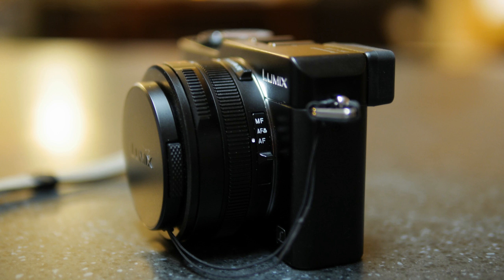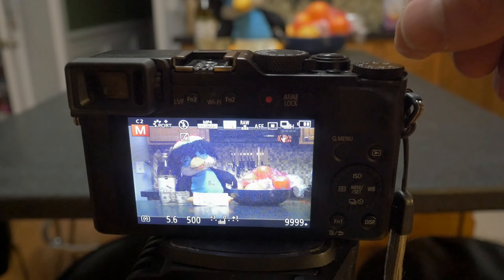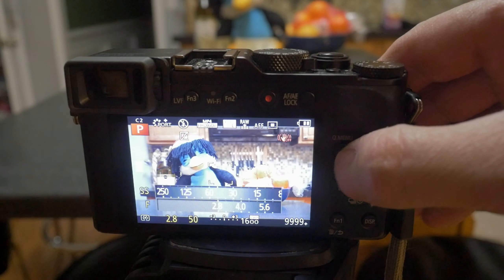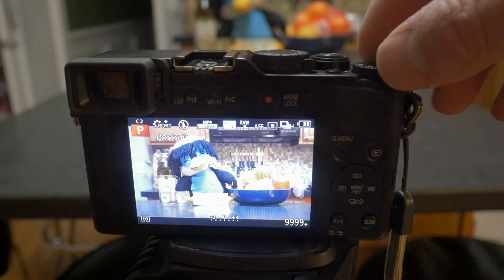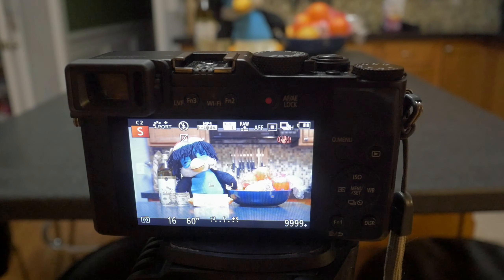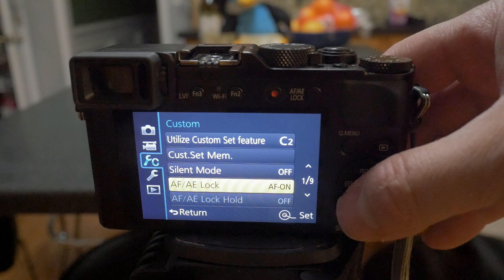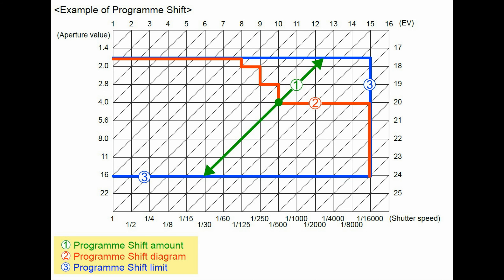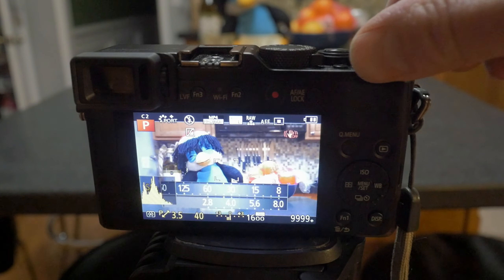Panasonic LX100 Review plus Tips and Tricks Volume 1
This is a review of the newly released Panasonic LX100 . It also includes some Tips and Tricks for getting the most out of the camera.

I misspoke when I said that the fastest shutter speed Auto ISO will allow the camera to go to is 1/120th of a second. It is actually 1/125 of a second.